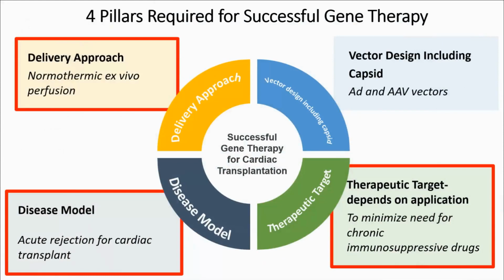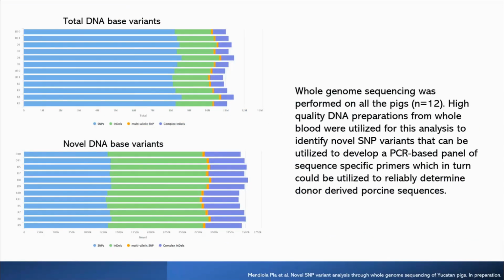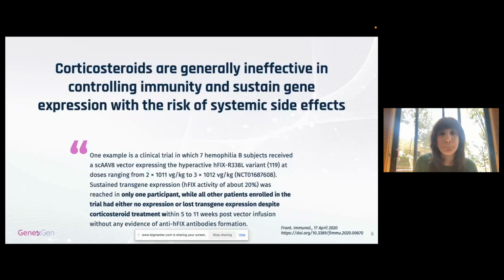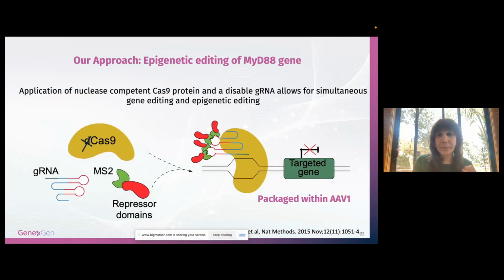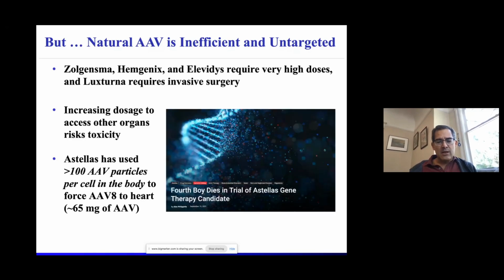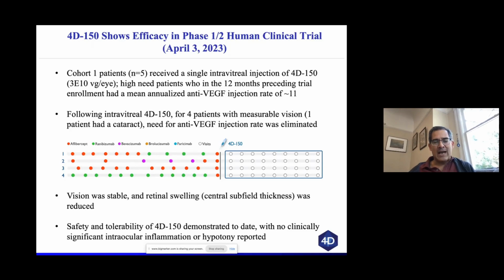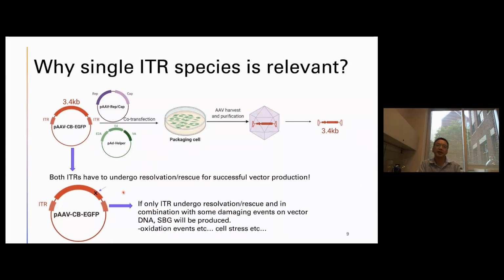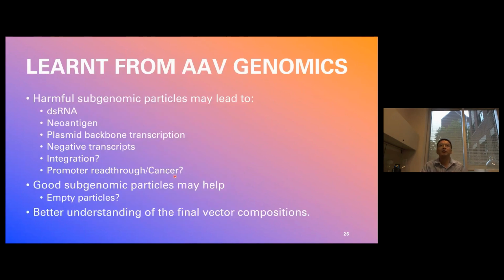Overcoming the Challenges of Gene Therapy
In this seminar, Drs. Dawn Bowles, Samira Kiani, and David Schaffer will discuss the challenges of developing gene therapies and novel strategies to make AAV gene therapies safer and more effective. The scientists address: gene therapies to improve cardiac transplant outcomes and minimize the need for immunosuppression, new immunoregulatory strategies to address immune responses to gene therapies and enhancing viral gene delivery and manufacturing using directed evolution and genetic selection.